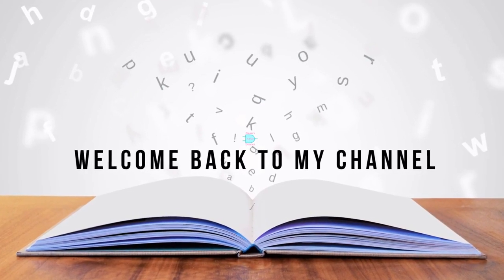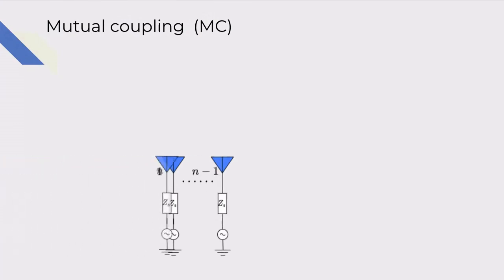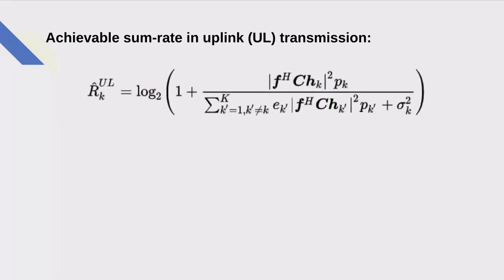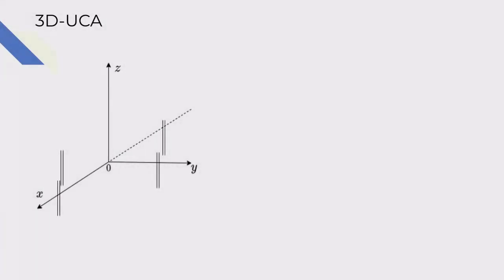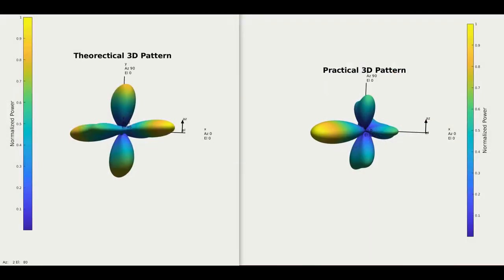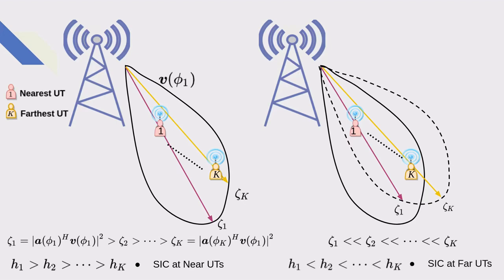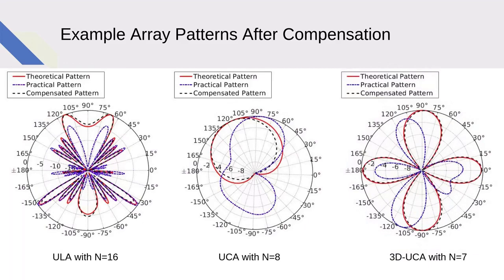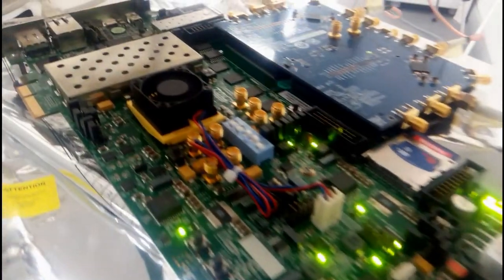[PH.D RESEARCH 1]: Non-Orthogonal Multiple Access (NOMA) + Mutual Coupling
***Socials***

This is one of my Ph.D. research studies (Part 1).

Title of the published paper: 'Impact of Mutual Coupling on Power-Domain Non-Orthogonal Multiple Access (NOMA)'

DOI Link:  10.1109/ACCESS.2020.3030110

This article investigates the impact of mutual coupling (MC) on the achievable sum-rate of power-domain non-orthogonal multiple access (NOMA) system in both uplink (UL) and downlink (DL) transmissions.

Stock video  in this video:
author Videvo
author zeeky5678 (Videvo)
author Pexels Videos
author mephala1980 (pixabay)